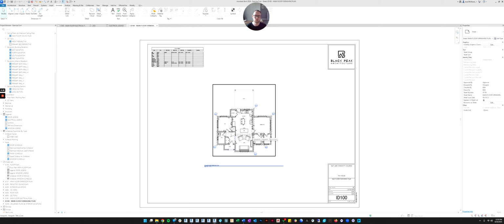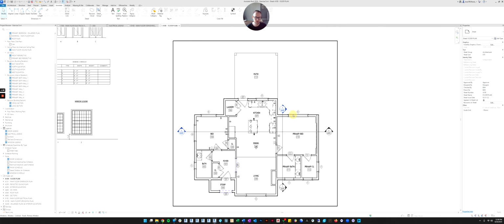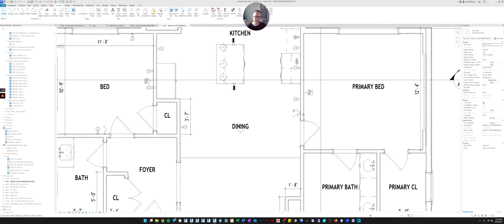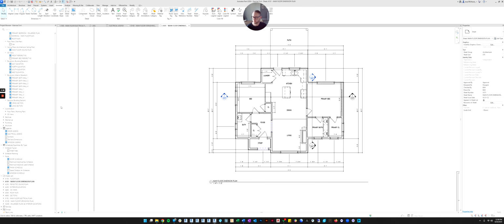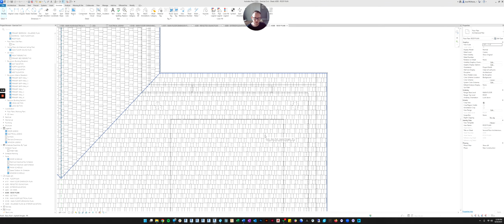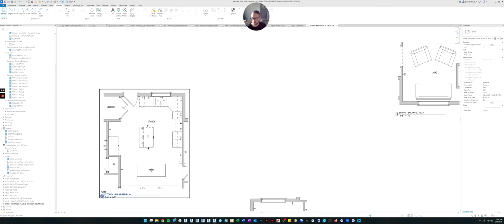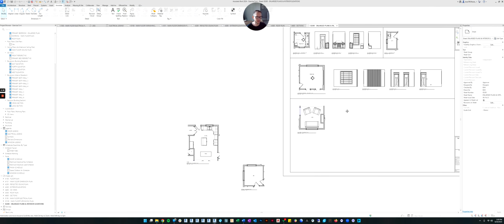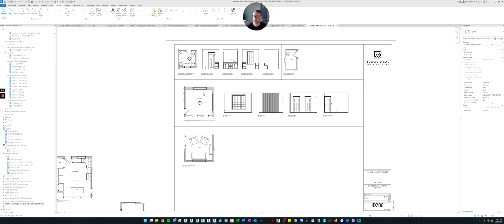06 7 Exercise Cleaning Up Before Exporting to PDF 🧹